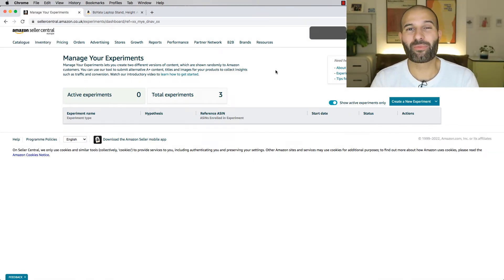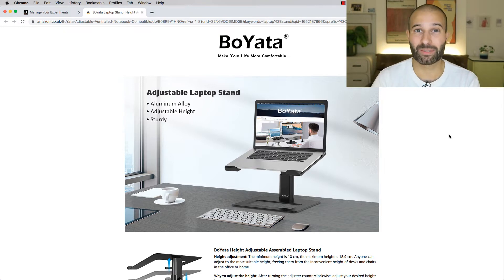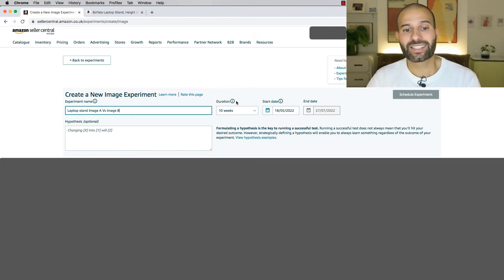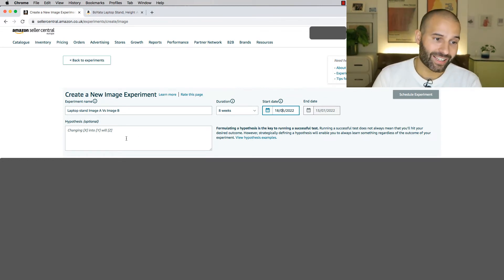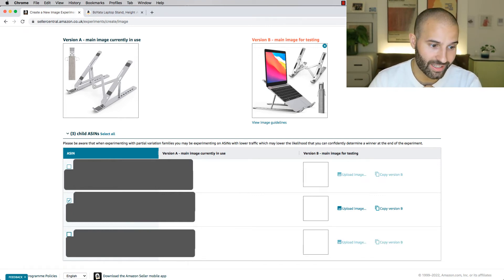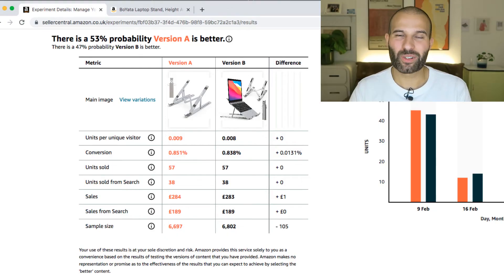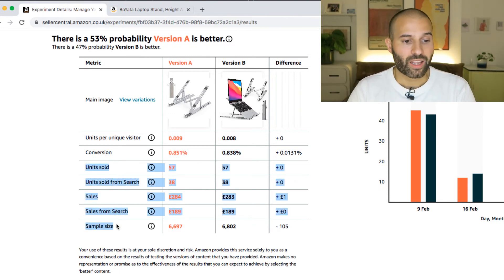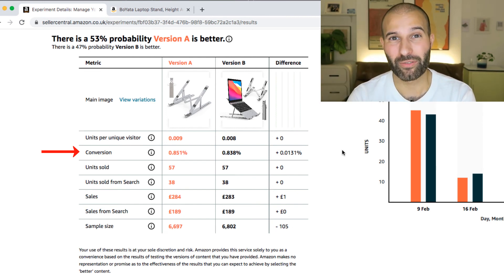How To A/B Split Test Your Product Listing Images & Titles on Amazon | Manage Your Experiments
Want your product listing to have the highest conversion rate as possible?

In this video, I'll show you how to A/B split test different versions of your Amazon product listings images, titles and A+ content, using a free tool inside Seller Central, called 'Manage Your Experiments'.

🕗  TIMESTAMPS 🕗
0:00 Intro
0:55 Setting up your experiment
7:50 Analysing the results

🔹 PRODUCTS 🔹

🔹 CONNECT 🔹

- £100 FREE: 2REFM959U21